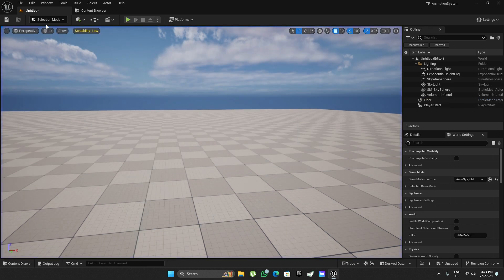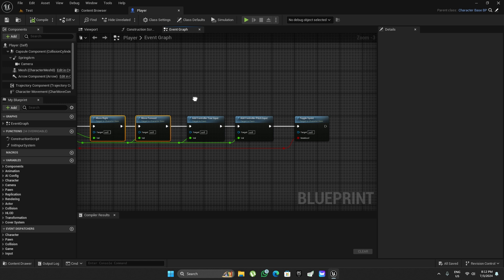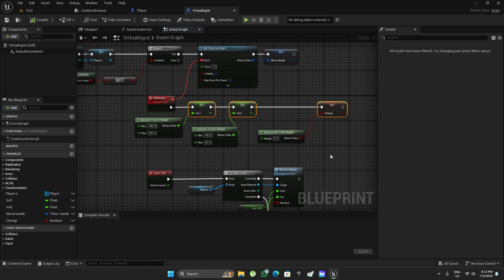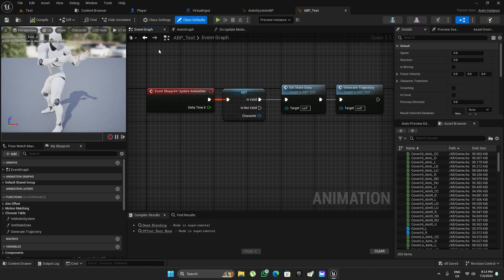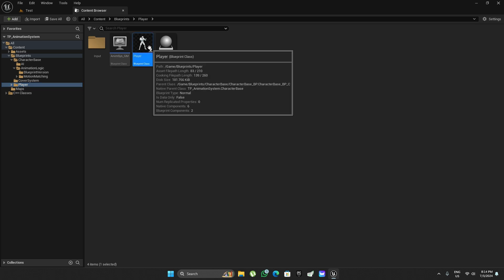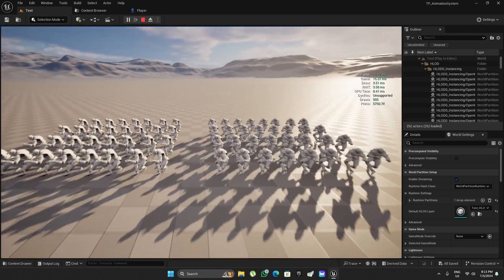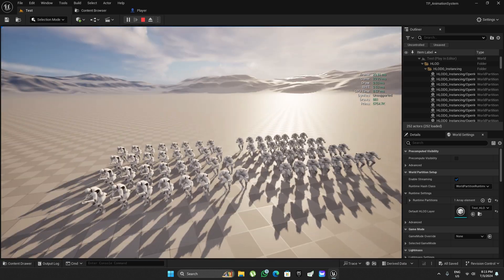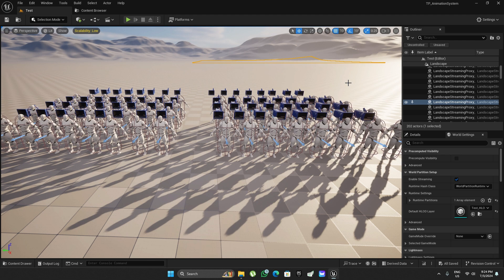UE5 C++ MotionMatching Performance Test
In this video I perform some performance tests on my motion matching project to determine the frame time difference between C++ thread safe and blueprint non thread safe implementations of the animation blueprint.